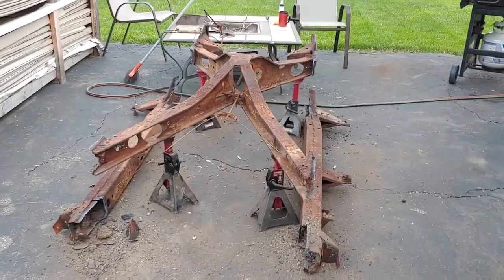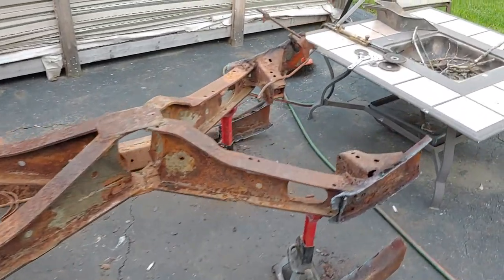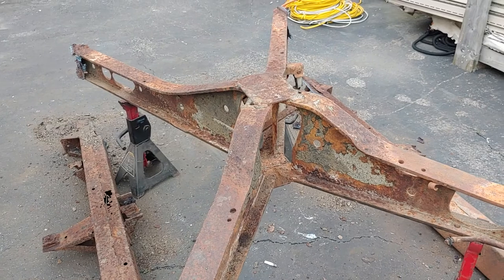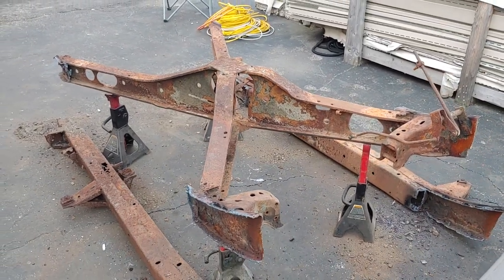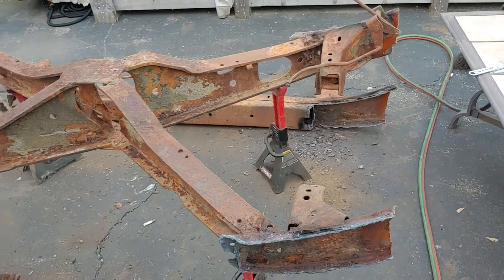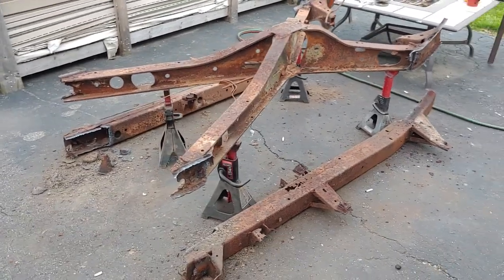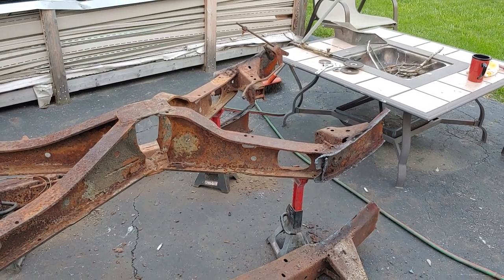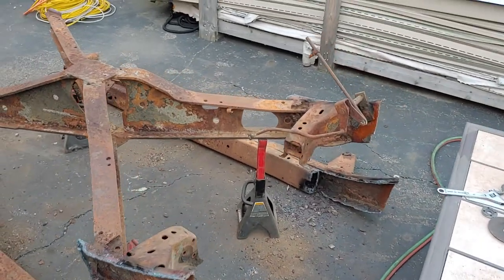1955 1956 1957 Chevy Belair Convertible Famous X Frame